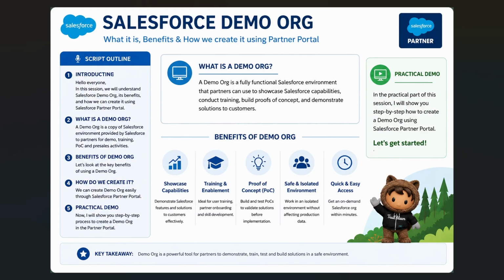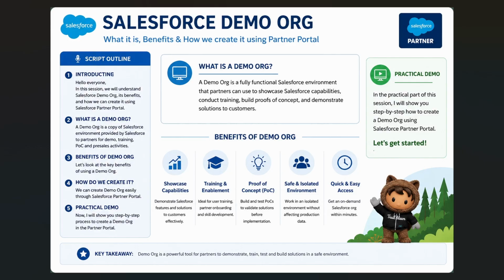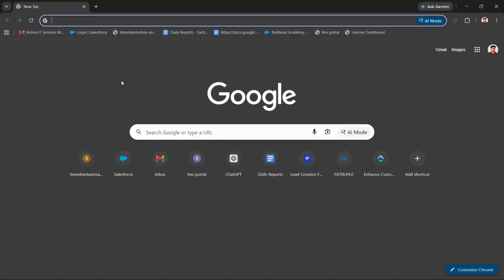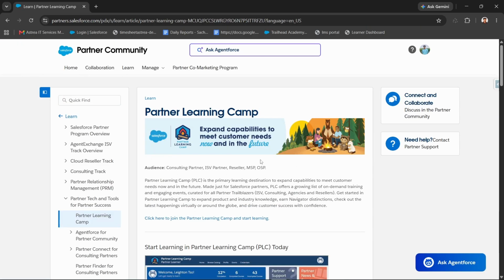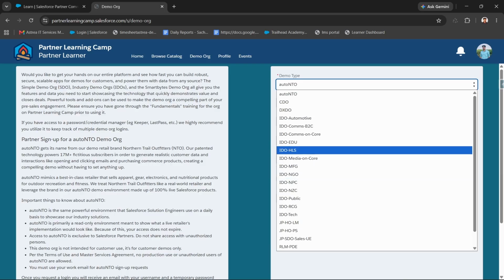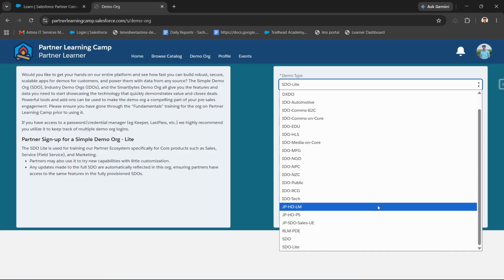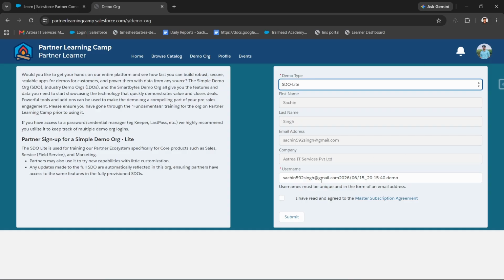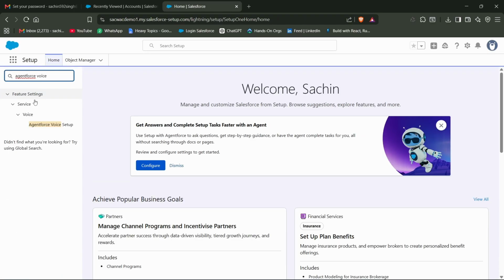Create Salesforce Demo Org in Minutes Using Partner Portal | Step-by-Step Guide | 2026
Salesforce Demo Org Creation Using Partner Portal | Complete Tutorial
How to Create a Salesforce Demo Org in 2026 | Step-by-Step Guide
Salesforce Partner Portal Demo Org Creation Explained
Salesforce Demo Org Tutorial | What is SDO-Lite & How to Create It
Salesforce Demo Org Explained | Benefits + Live Creation Demo
Create Salesforce Demo Org in Minutes Using Partner Portal
Salesforce Partner Community Demo Org Setup | Complete Walkthrough
Salesforce Demo Org vs SDO-Lite | Which One Should You Choose?
Salesforce Demo Org for Consultants | Full Beginner Guide
How Salesforce Partners Create Demo Orgs | Complete Tutorial

🚀 Want to create a Salesforce Demo Org using the Salesforce Partner Portal?

In this step-by-step Salesforce tutorial, I explain what a Salesforce Demo Org is, why Salesforce Partners use Demo Orgs, the benefits of Demo Orgs, and how to create one directly from the Salesforce Partner Portal.

You'll also learn about different Demo Org options available during creation, including SDO-Lite and other Salesforce demo templates, so you can choose the right environment for customer demonstrations, Proof of Concepts (POCs), training, and learning.

📌 In this video:
✔ What is a Salesforce Demo Org?
✔ Benefits of Salesforce Demo Orgs
✔ Why Salesforce provides multiple Demo Org templates
✔ Understanding SDO-Lite Demo Org
✔ How to create a Demo Org from the Salesforce Partner Portal
✔ Best practices for Salesforce Consultants and Partners

This tutorial is perfect for:
🔹 Salesforce Administrators
🔹 Salesforce Developers
🔹 Salesforce Consultants
🔹 Solution Architects
🔹 Pre-Sales Engineers
🔹 Salesforce Partners
🔹 Beginners preparing for Salesforce careers